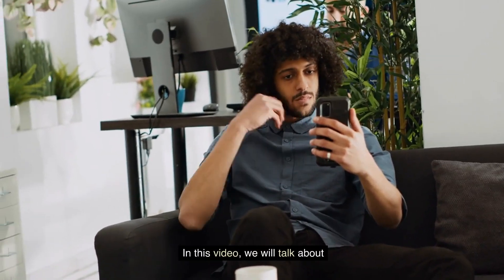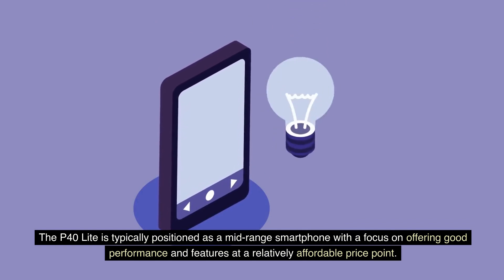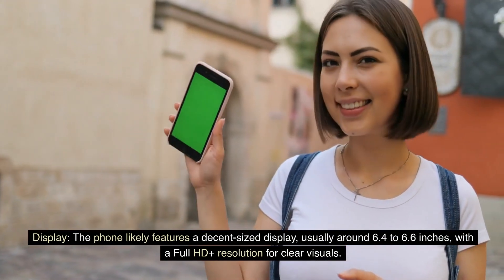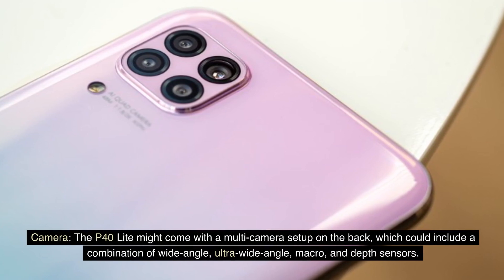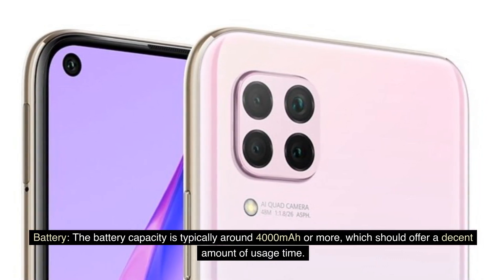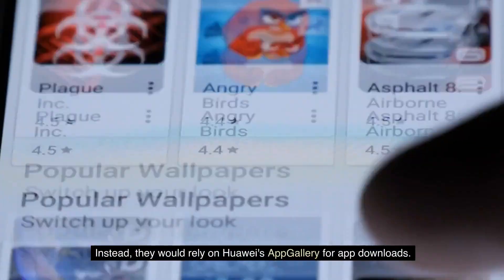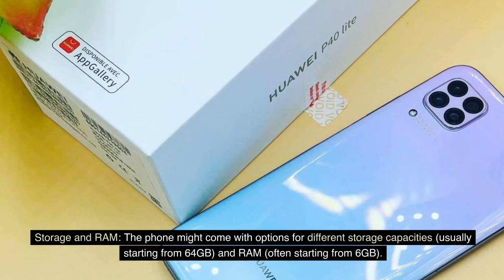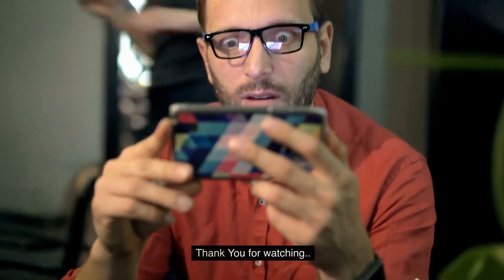Huawei P40 Lite Review - Bulk Mobiles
Huawei P40 Lite Review!

**SOCIALS**
Facebook: Bulk Mobiles UK
X: @bulk_mobiles